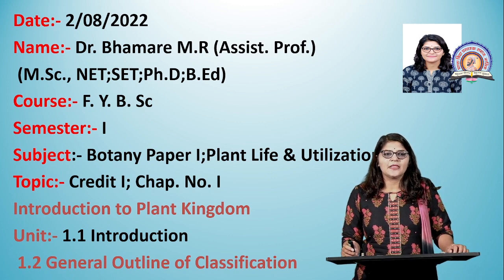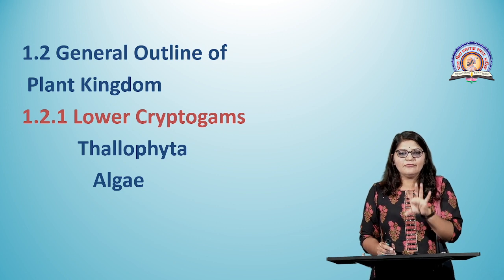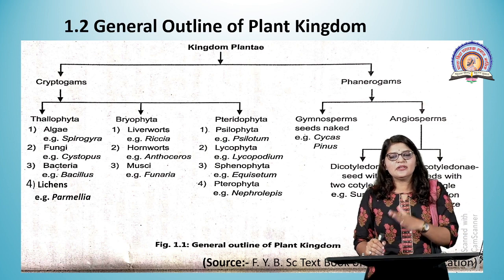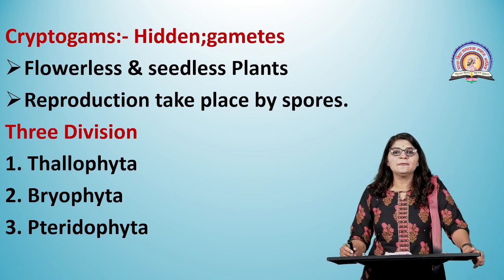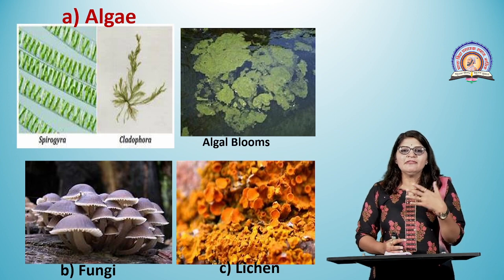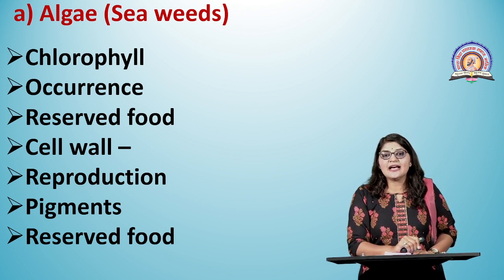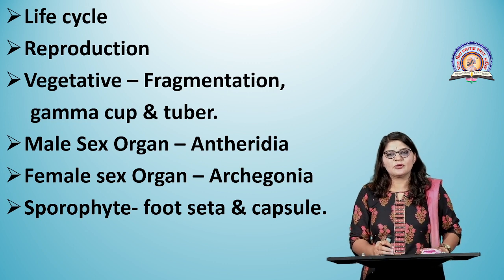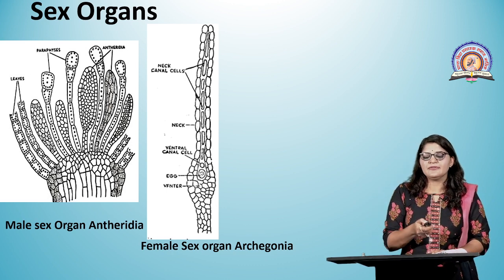Dr. M R Bhamare | Zoology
03 Botany 2 8 2022 Bhamre mam